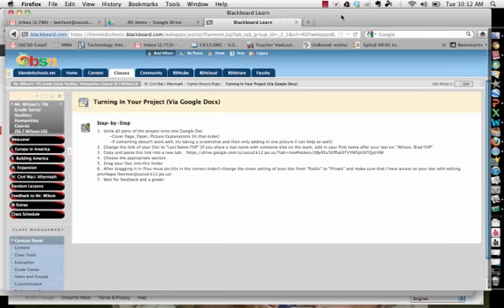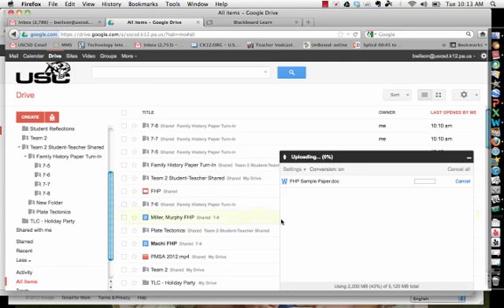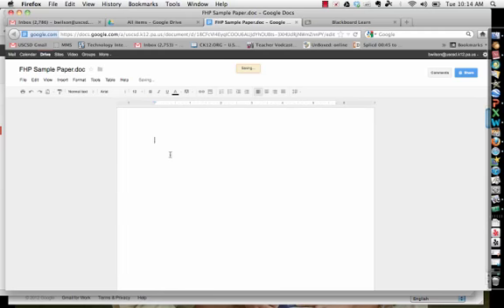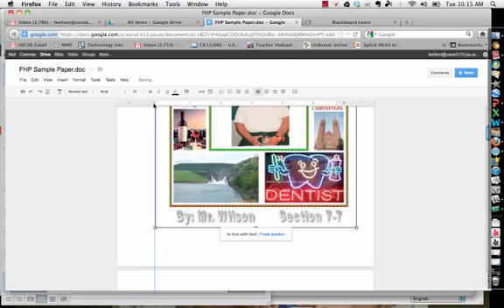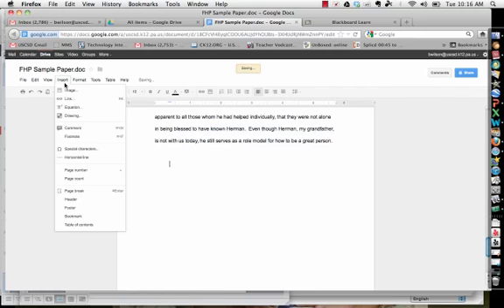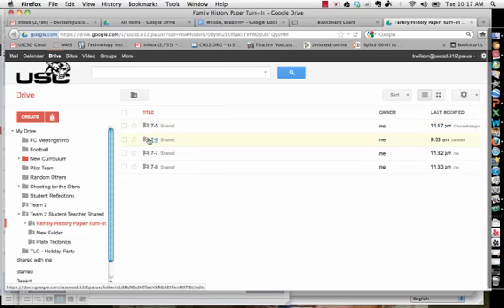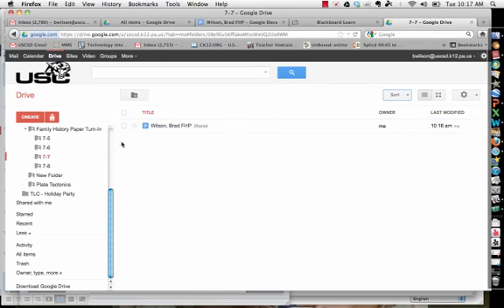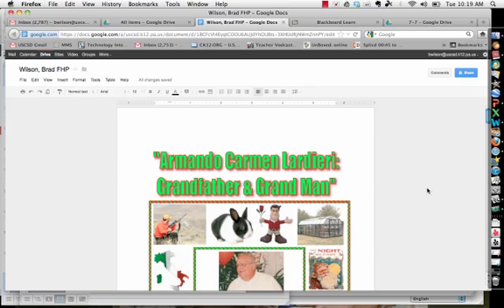FHP Paper Turn-In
FHP Paper Turn-In.mp4